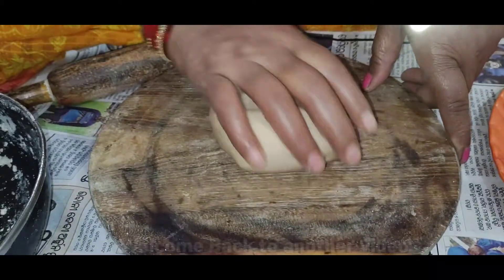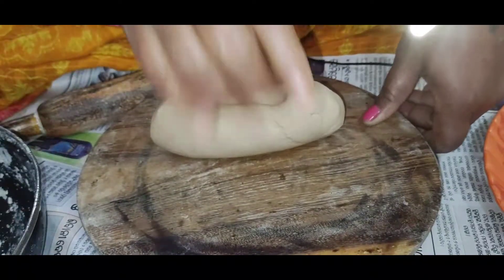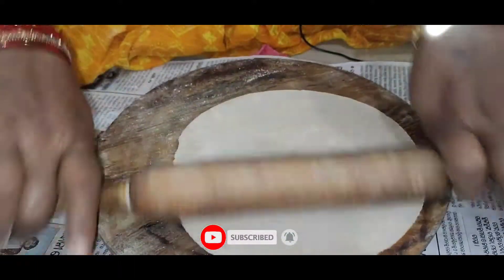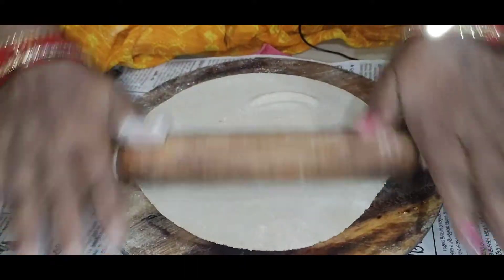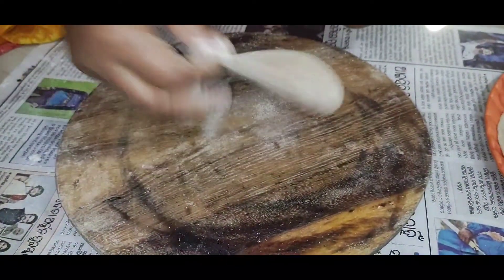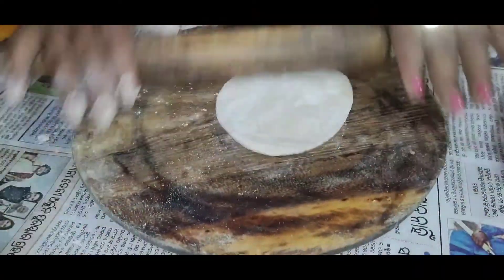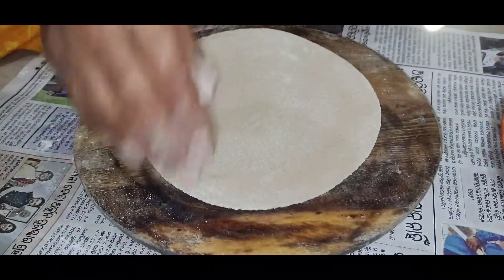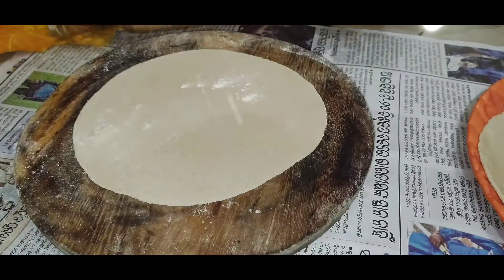2 min ରେ ଜାଣନ୍ତୁ Perfect ଗୋଲ ରୋଟି କେମିତି ବନେଇବେ | How to make perfect goll roti in odia | recipes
2 min ରେ ଜାଣନ୍ତୁ Perfect ଗୋଲ ରୋଟି କେମିତି ବନେଇବେ | How to make perfect goll roti in odia | recipes

Hello Friends Welcome back to another video.

Today's We prepare a New trick to how to make perfectly goll roti in odia.These is the common recipes in our food. How to make perfect roti.odia cooking video's by bou rosei.This is the recipes in odia today.